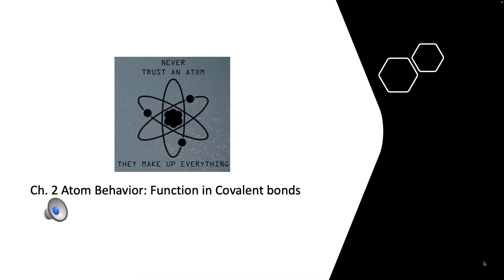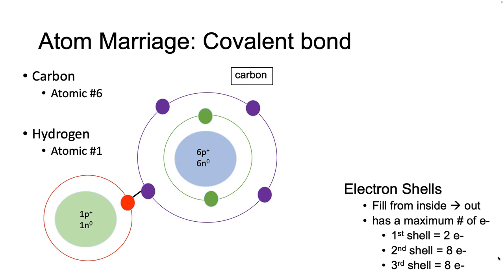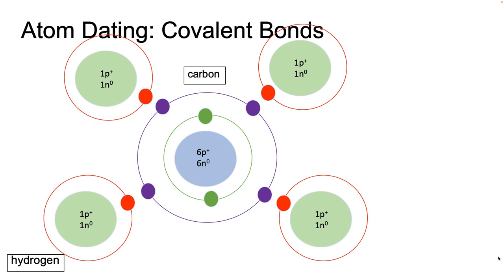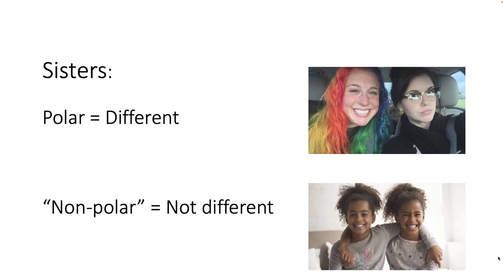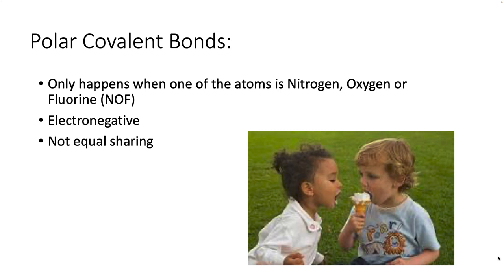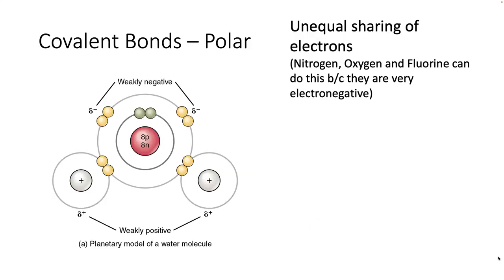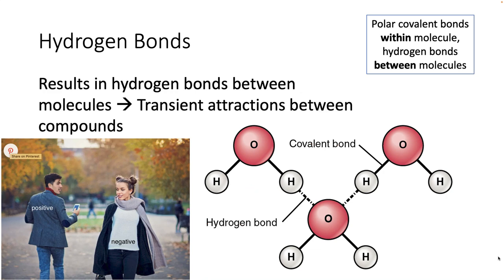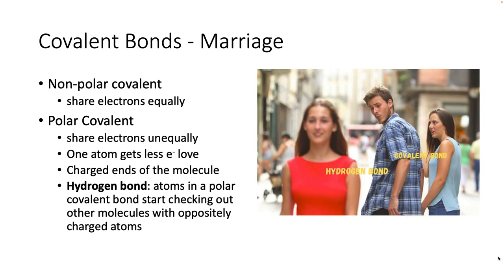253 Atom Behavior: Covalent Bonds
Table of Contents:

00:11 - Atom Marriage
01:23 - Atom Marriage: Covalent bond
02:20 - Atom Marriage: Covalent bond
03:21 - Atom Dating: Covalent Bonds
03:56 - Non-Polar Covalent Bonds:
04:29 - Sisters:Polar = Different“Non-polar” = Not different
05:23 - Non-Polar Covalent Bonds:
05:38 - Polar Covalent Bonds:
06:47 - Atom Marriage
08:10 - Covalent Bonds – Polar